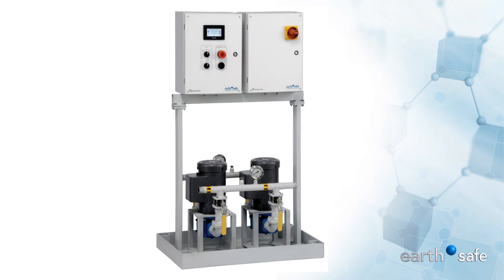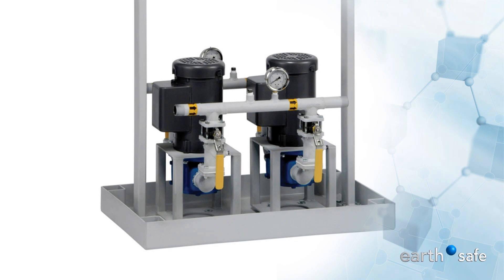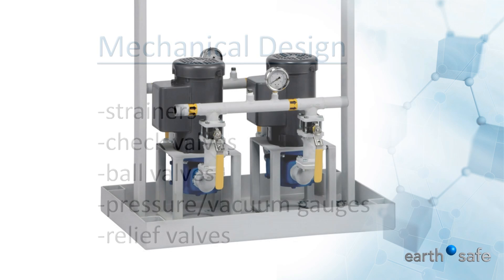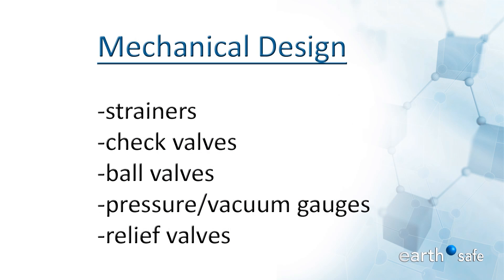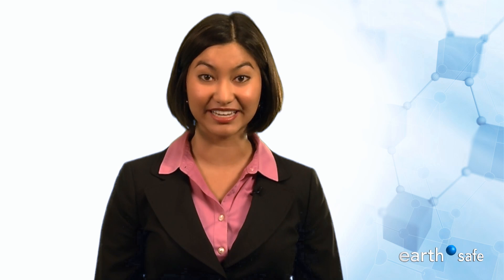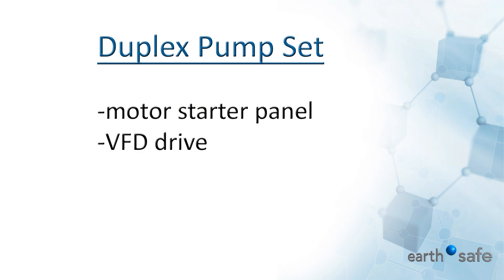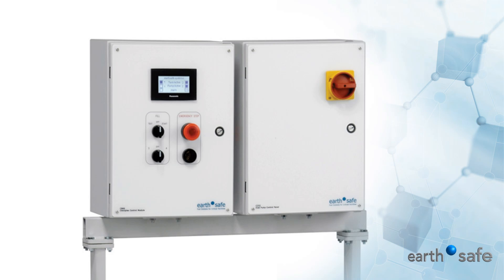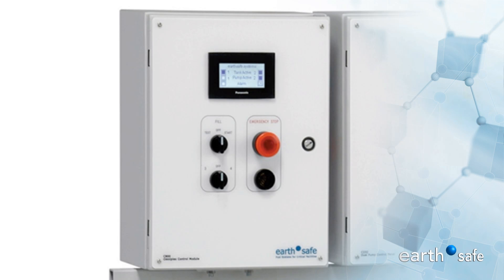M200.01 Duplex Pump - General Description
Duplex Pump Part 1